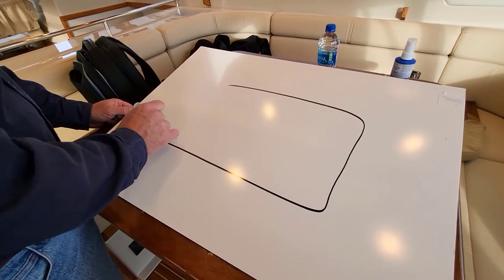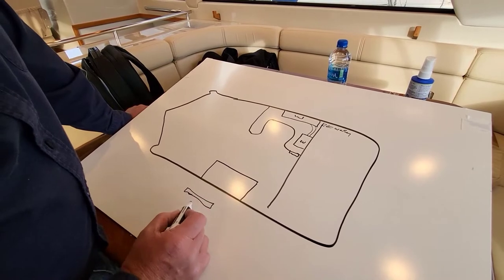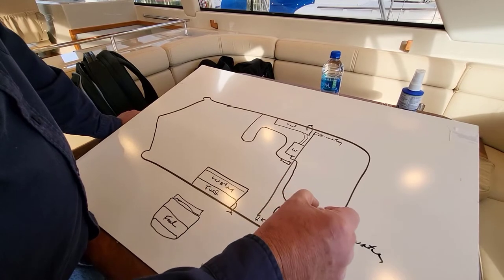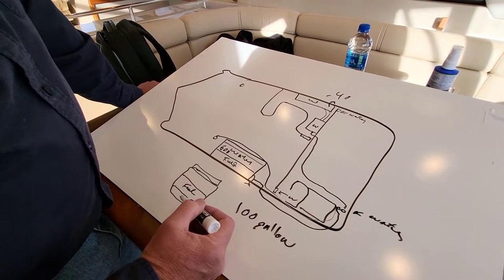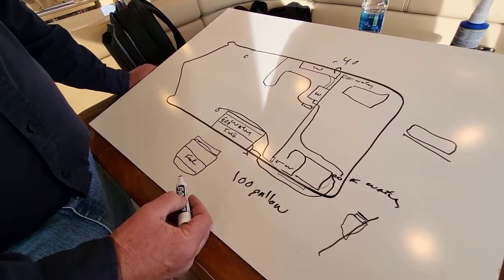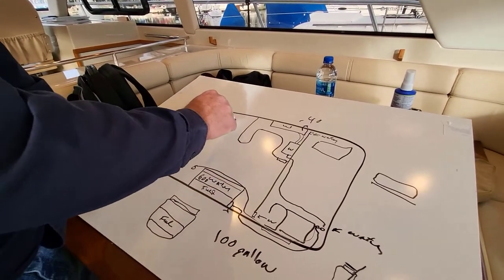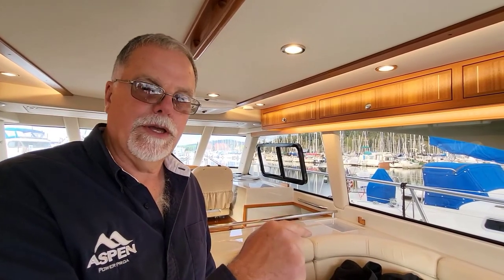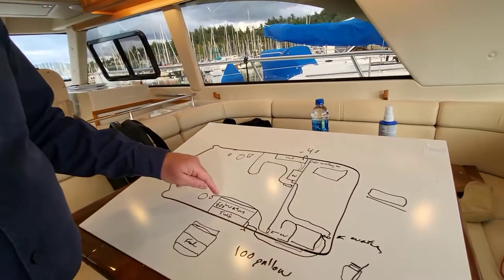Water Systems - Aspen C120 with Larry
A detailed look at the water systems on the 40' Aspen C120 Power Catamaran